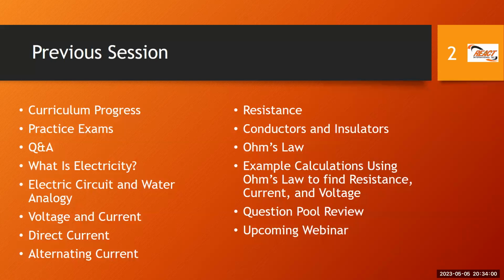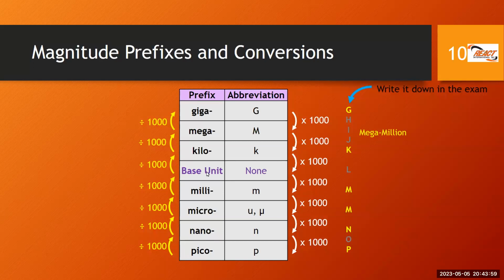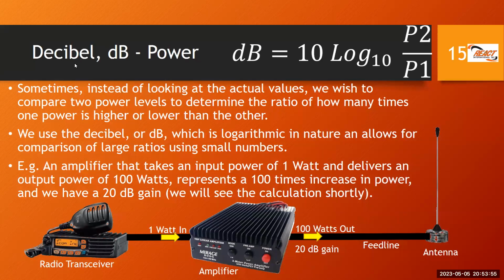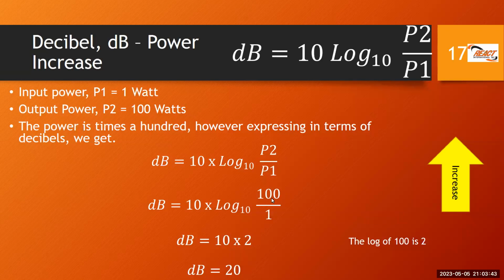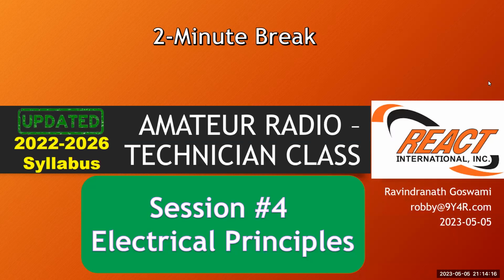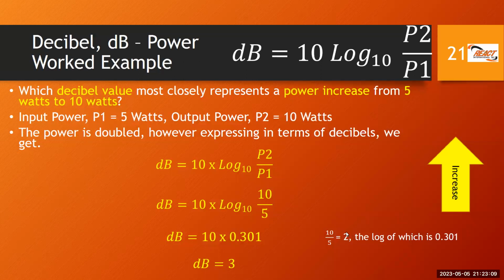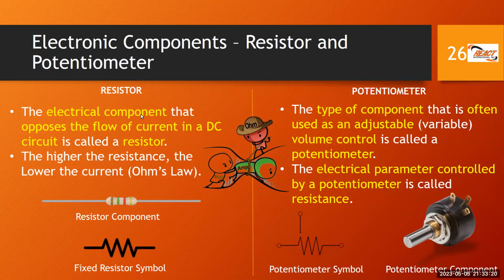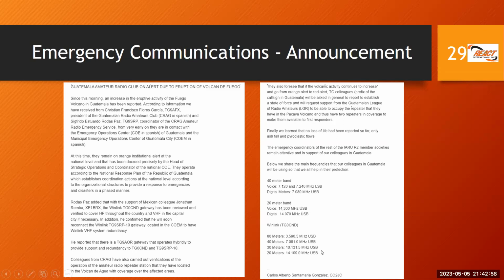Session #4 - Technician Class (2022-2026) - Amateur Radio Training - by 9Y4R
Session #4 - Technician Class (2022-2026) - Amateur Radio Training Course - by 9Y4R - Electrical Principles